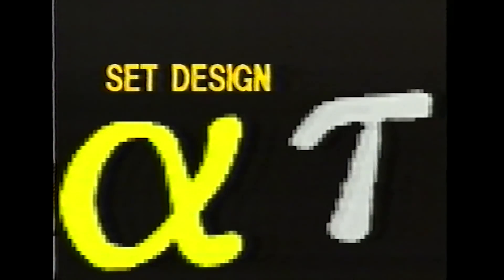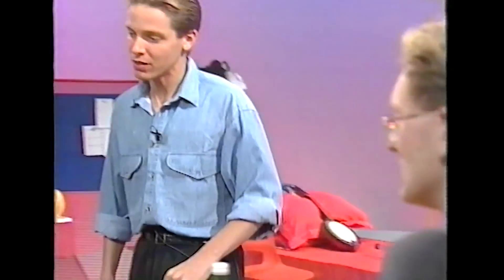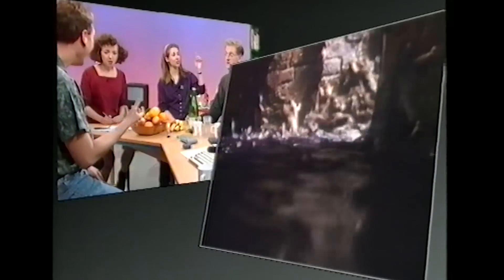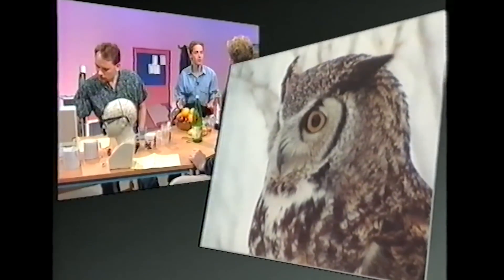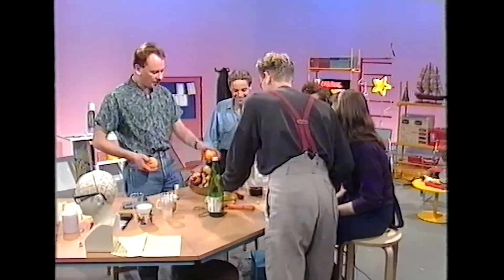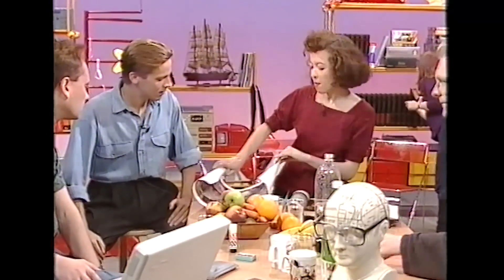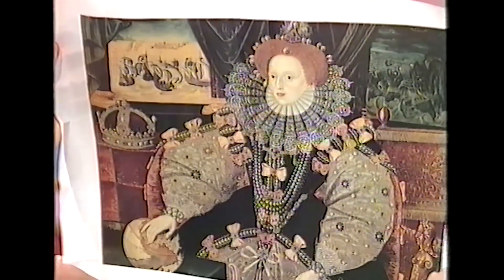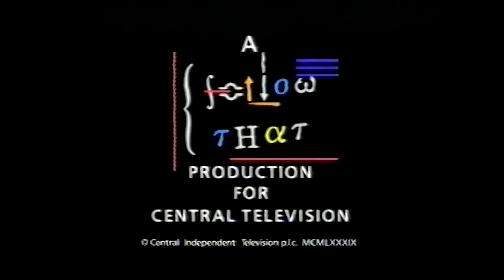Follow That - pilot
A pilot show for kids that never made it to series - so the format is available!